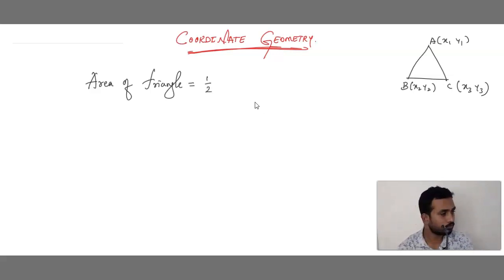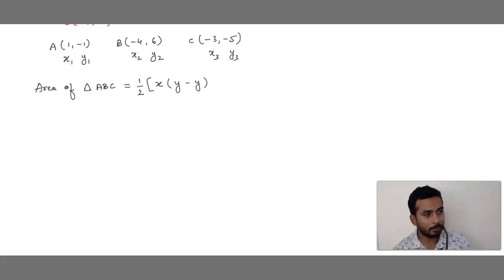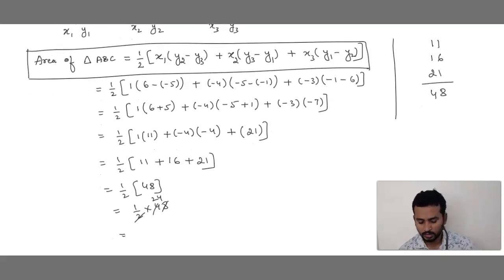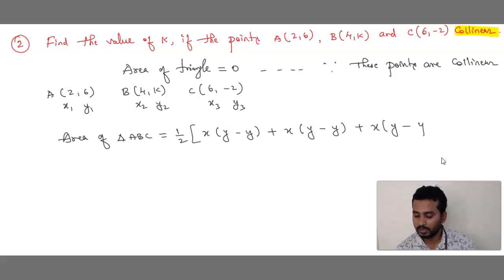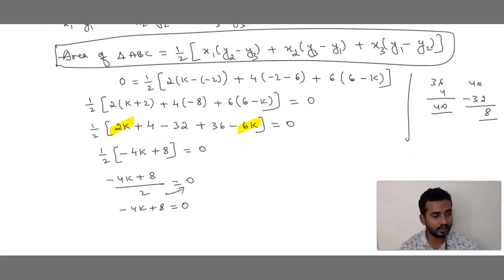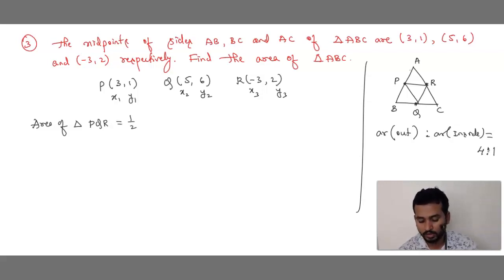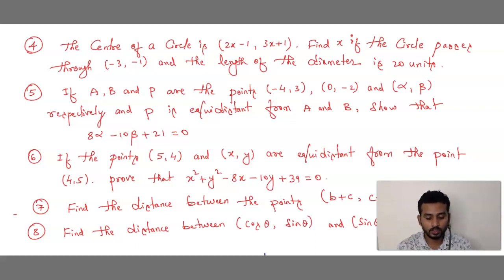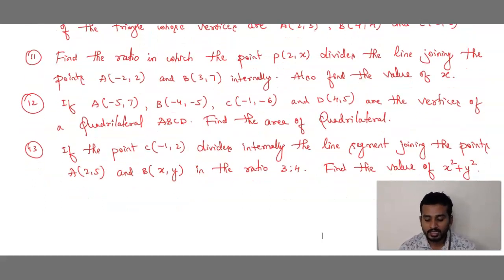COORDINATE GEOMETRY AREA OF TRIANGLE BY FAISAL SIR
In this video we have covered all very important questions of coordinate geometry and problems related to Area of triangle. its must watch video.